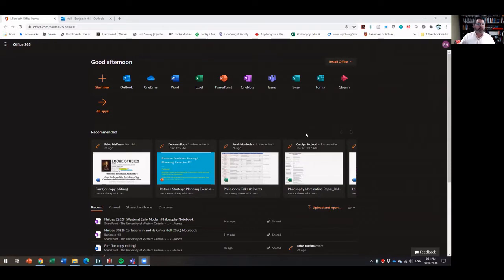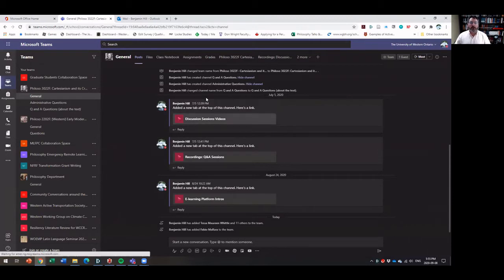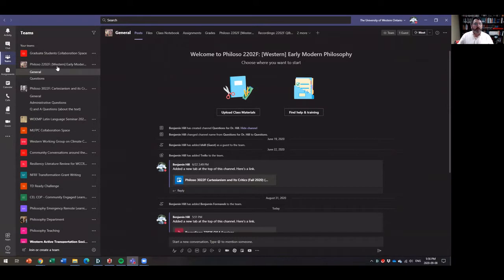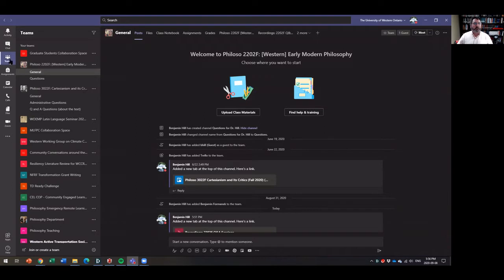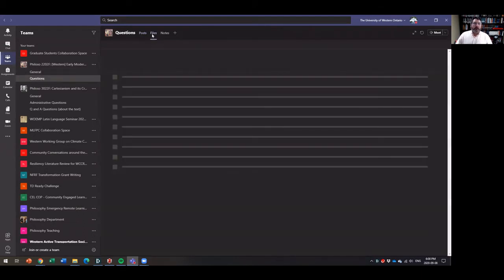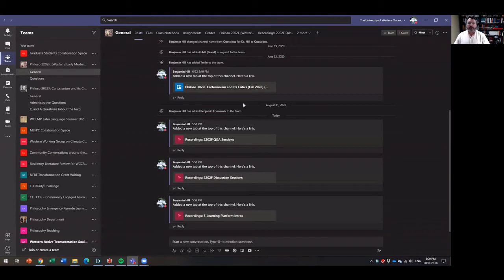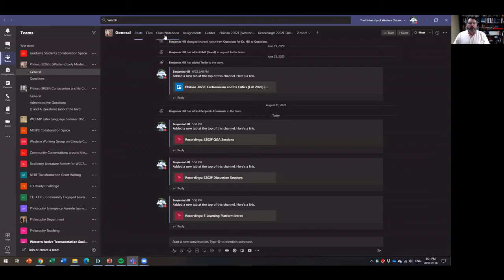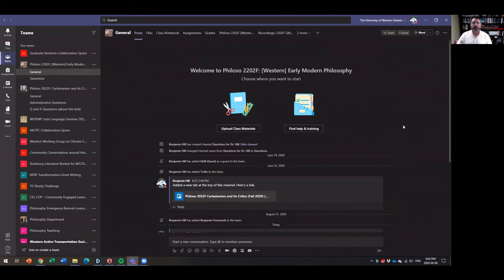How to use Microsoft Team in [Western] Early Modern Philosophy 2202